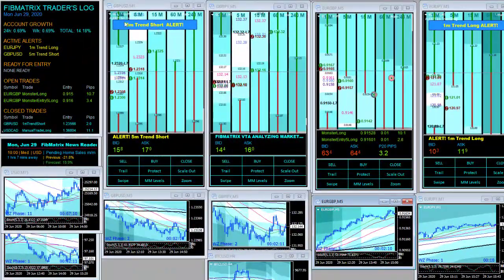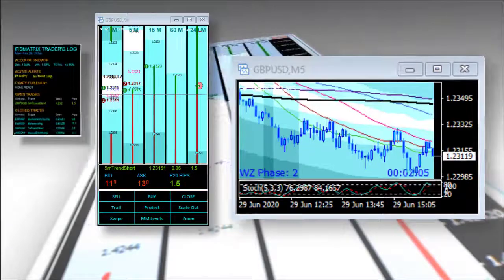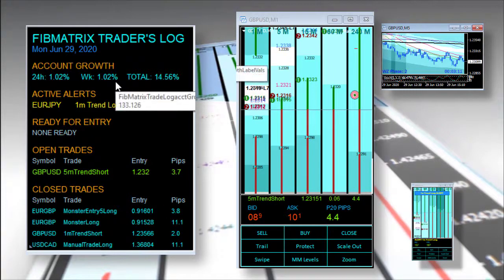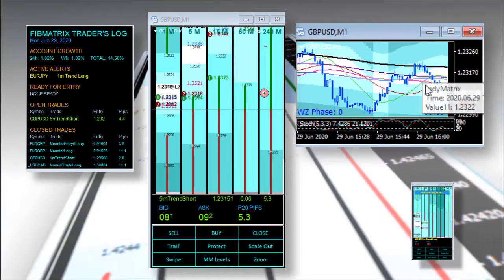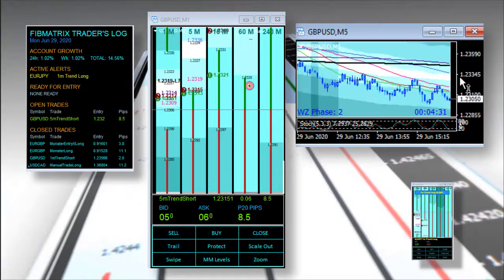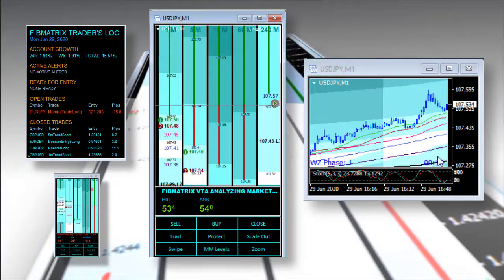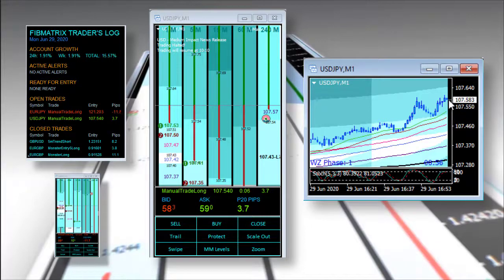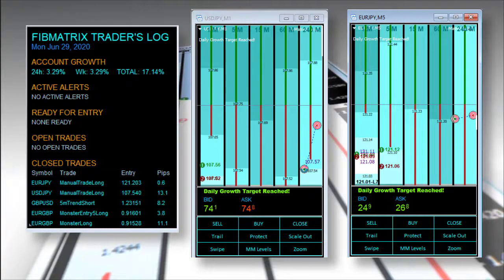+35 Pips 5m Trend and 1m Trend Price Action Trading Software and Live Forex Trade Room FibMatrix VTA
Hey Traders! Join Forex Price Action Trading Coach Sam Shakespeare for a great live forex trade room Session! Sam gets an Alert on the FibMatrix VTA forex price action trading software for a 5m Trend on Gbp/Usd. Same takes the alert and the VTA enters at the perfect time with a 5m Dynamic Entry (video explains what a Dynamic Entry is). After Sam takes a nice 8 pips on that trade, he takes a couple of 1m trend trades on Eur/Jpy and Usd/Jpy. The Eur/Jpy trade closes for breakeven, but the Usd/Jpy 1m trend trade kicks in to high gear with a sweet 13 pip trade.

(This is a great way to send and receive Bitcoin to your MT4 broker)

What are the FibMatrix Dynamic Fibonacci Grids?

PILLAR 1: FibMatrix Dynamic Fibonacci Grids
The FibMatrix Forex Trading System is by far the best way to learn forex trading for beginners!

With the FibMatrix Dynamic Fibonacci Grids forex trading software, you'll know what to do at every moment, whether to BUY, SELL, or STAY OUT of the market.. because the FibMatrix Dynamic Grids are literally your GPS to the forex Market! The FibMatrix Dynamic Grids are based on Dynamic Fibonacci Wave principle, which has been in use by the International Banking System for decades to absolutely crush the forex market.. that's because IT WORKS! The FibMatrix Dynamic Grids offer a view of the market unmatched by any other forex day trading software available!   All currency pairs are analyzed across multiple time frames in REAL TIME, completing hours of technical analysis every second!  Each Grid is the equivalent of simultaneously analyzing 4 time frame charts, and presented in a SIMPLE, EASY TO UNDERSTAND MATRIX.  This allows you to IMMEDIATELY recognize highly profitable forex scalping trades with just a glance. Eliminating the need to spend hours of your time analyzing several forex currency pair charts.  Members of the FibMatrix agree that the Multi Time Frame FibMatrix Dynamic Fibonacci Grids drastically reduce the time it takes to day trade Forex profitably.

Combine that with the FibMatrix VTA (Virtual Trading Assistant) which analyzes the Dynamic Fibonacci Grids in Real Time and gives you Alerts the moment a high probability trade appears and has the option of being turned on FULLY AUTO MODE! The FibMatrix VTA automated forex trading software also auto adjusts your lot size based on your risk management preferences to maximize compounding account growth!

Oh, did we mention you can learn how to use these amazing forex day trading tools LIVE in our FibMatrix Live Online Forex Trade Room?? That's right! Come trade with us and never trade alone again!!